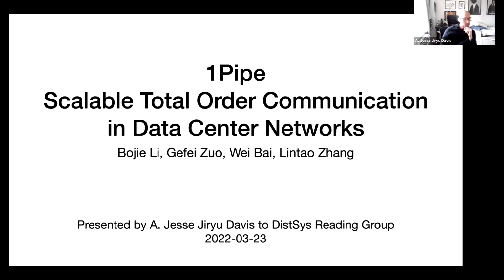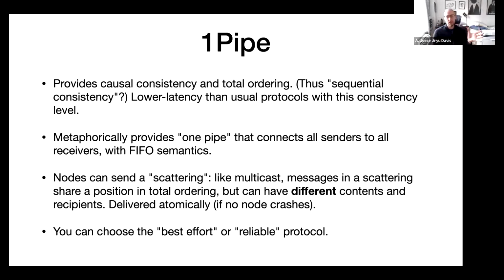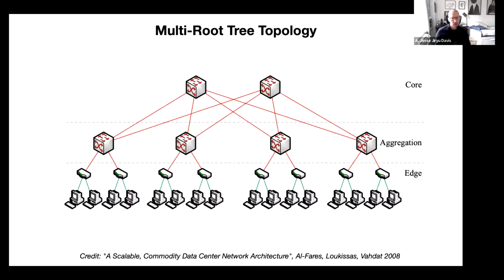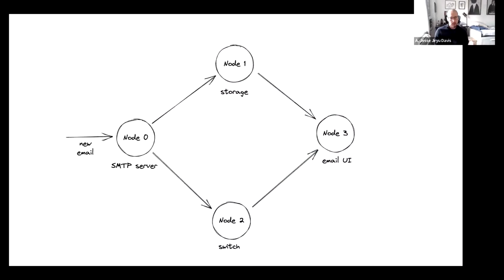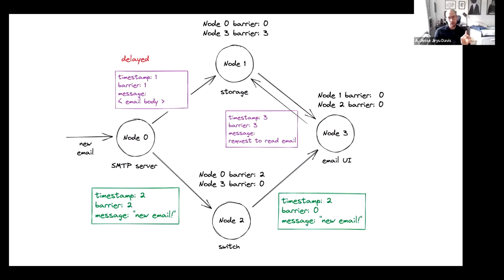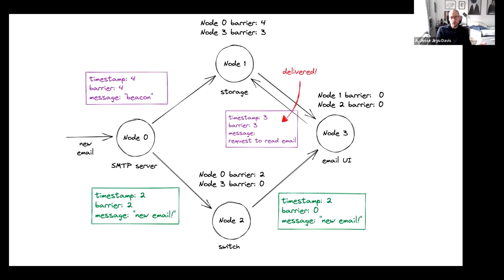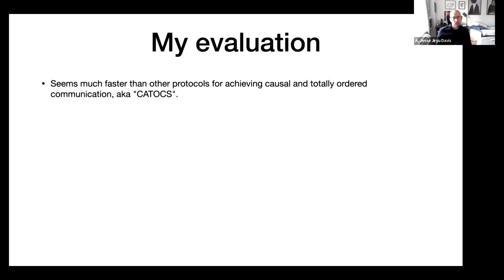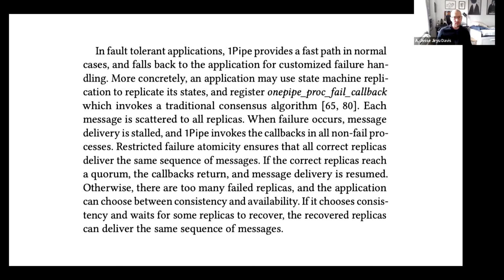Paper #95. 1Pipe: Scalable Total Order Communication in Data Center Networks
At the 95th meeting, we discussed "1Pipe: Scalable Total Order Communication in Data Center Networks". This paper is about a mechanism to ensure a total order communication in data center networks/systems.